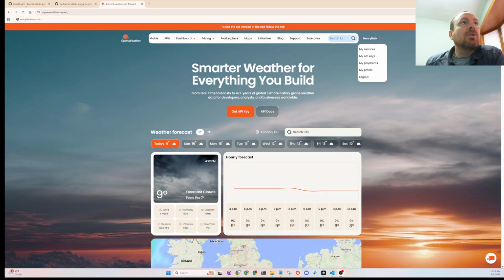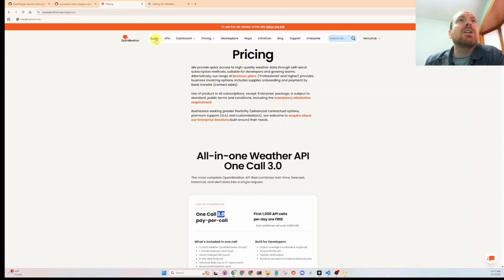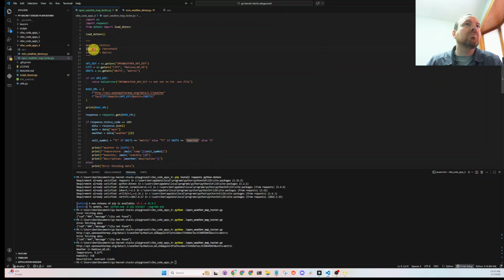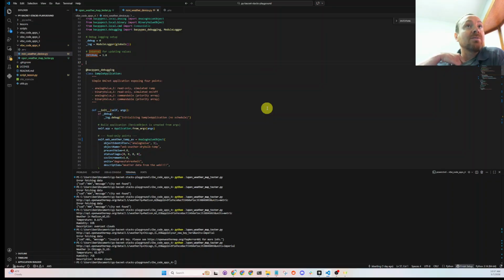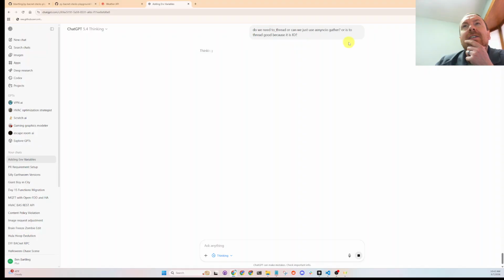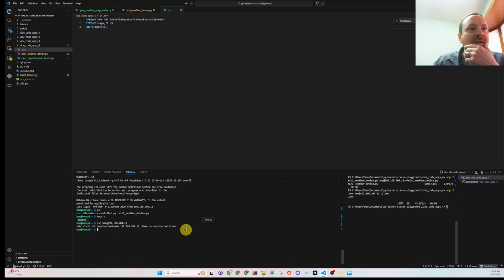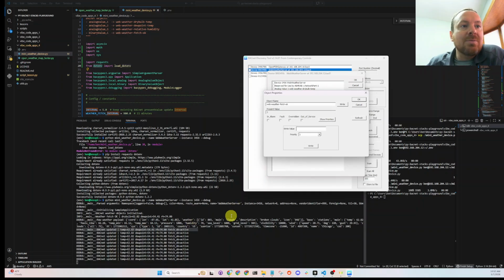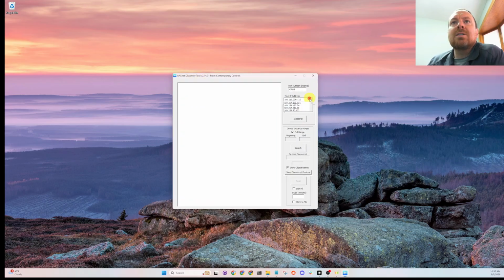Day 22 - Web Weather Running on Rasp Pi | OpenWeatherMap → Better Weather Data to BACnet Network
Today we skipped the theory lecture.

Because something more exciting happened.

We got our OpenWeatherMap BACnet server running on the Raspberry Pi.

Over the past few days we’ve been building toward this.

We started with the bacpypes3 sample server.

Then we modified it step by step into the start of our Web Weather BACnet device.

Today we actually ran it on the Pi.

The Python BACnet device now exposes four BACnet points:

• analogValue,1 → Outside Air Dry Bulb Temperature
• analogValue,2 → Outside Air Dew Point Temperature
• analogValue,3 → Outside Air Relative Humidity
• binaryValue,1 → Weather Fetch Status

Server code reference:

The server fetches weather data from the OpenWeatherMap API, calculates dew point, and updates the BACnet objects.

Architecture of the system:

Weather API
Python weather fetcher
Dew point calculation (Magnus formula)
BACnet object values updated
BACnet server publishes points

Which means any BACnet client can read:

• Outside Air Temperature
• Relative Humidity
• Dew Point

Directly from our Python BACnet device.

Why this matters for buildings.

Many BAS systems rely on local sensors for outdoor air conditions.

But with this device we can inject web weather data into the BAS network.

This opens the door to:

• better economizer control
• more aggressive free cooling
• demand-based ventilation tuning
• energy efficiency optimization

All using a simple Raspberry Pi BACnet server.

For deployment today we just ran it using tmux.

Later we’ll look at more advanced options like:

• systemd services for automatic startup
• Docker containers for deployment
• Wireshark debugging for BACnet/IP traffic

But tmux is perfectly fine for getting started.

Sometimes the simplest solution is the right one.

This course started with:

reading BACnet values
writing commandable points
inspecting priority arrays

Now we’re building real BACnet devices.

And today that device is running on a Raspberry Pi.

Next we’ll keep expanding this server and exploring how to integrate it into real building automation workflows.